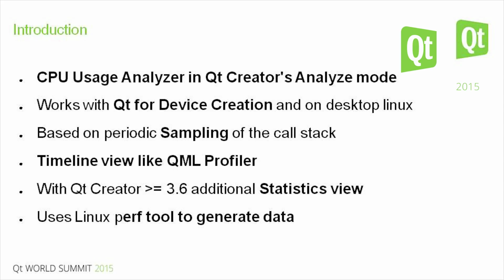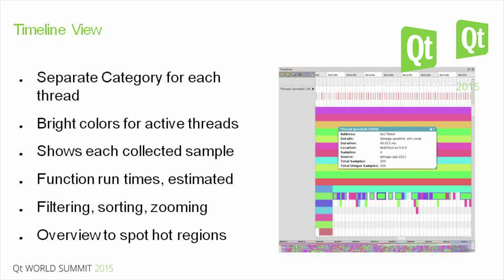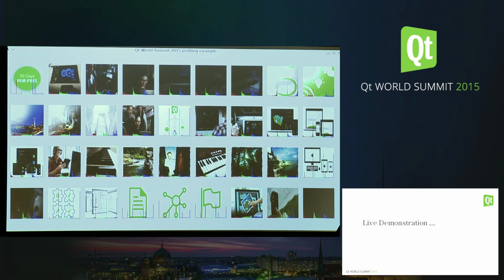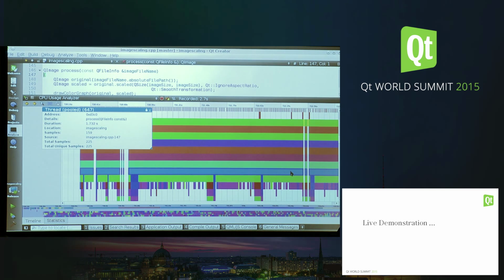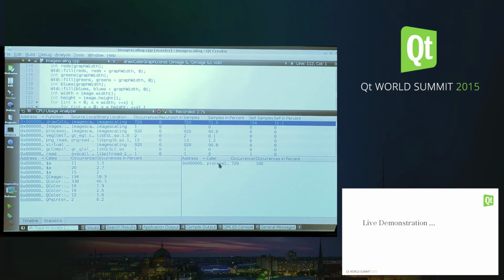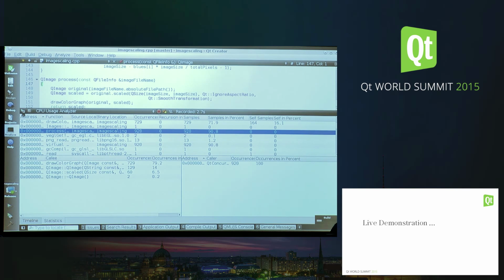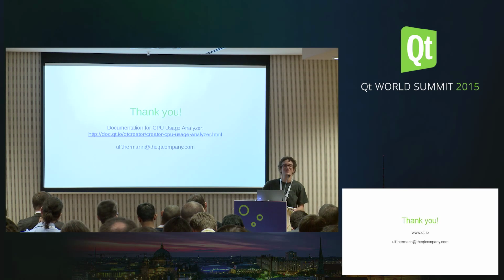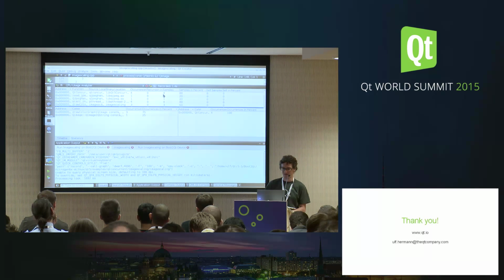QtWS15- The CPU Usage Analyzer for Device Creation, Ulf Herman, The Qt Company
The CPU Usage Analyzer for Device Creation:
The usual approach to analyzing the CPU usage of Linux-based Qt applications is running them through valgrind, using the "callgrind" tool. This works well for Desktop applications and provides very accurate statistics on how an application spends its CPU time. However, for embedded devices with limited resources valgrind is not the best choice. Also, such statistics do not show the
interaction between different threads or distinguish between idle and busy periods during the run time of an application.

QtCreator 3.4 has a new CPU Usage Analyzer, specially targeted for Device Creation. It will be enabled with Boot2Qt 5.5 and it allows you to get a detailed picture of the functions where your application spends its time.

The CPU Usage Analyzer provides a zoomable timeline view like the QML Profiler, so that you can see what functions are running in what threads at any given time. In future releases a statistics view will be added. The data is collected with the Linux perf tool, which is less accurate but much faster than valgrind. This way meaningful data can be collected even on resource-constrained devices.

The talk will showcase the new functionality in a live demo.